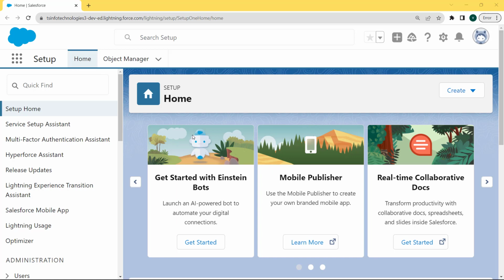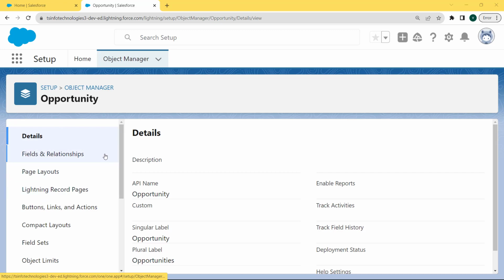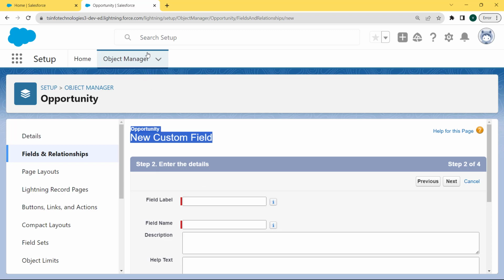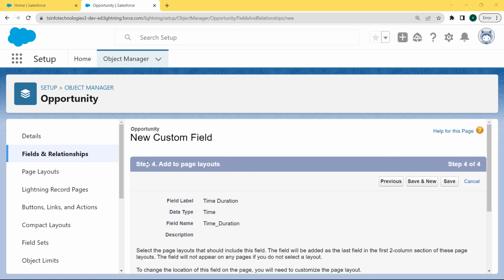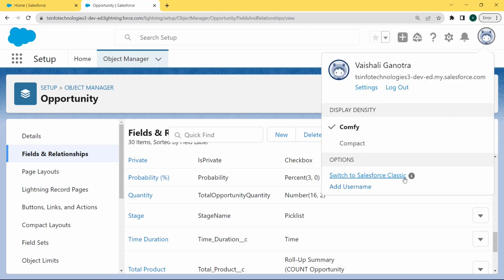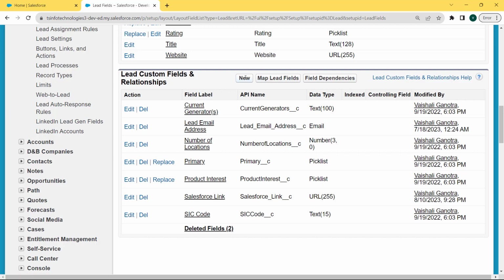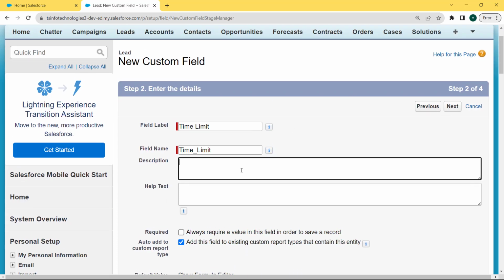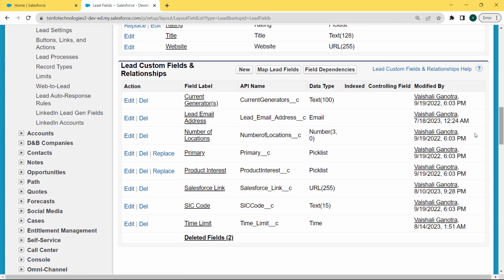How to Create a Time Field Type in Salesforce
In this Salesforce Video Tutorial, I will explain How to create a time field type in Salesforce. I will also explain Salesforce time field type is a field used to track time, manage time, event planning, and project management. I will show the step-by-step practical implementation of How to create the time field in this salesforce with examples.

In addition, I will also show:
1. How to create the time field type in Salesforce Lightning
2. How to create the time field type in Salesforce Classic
Check out the complete tutorial on How to Create a Time Field Type in Salesforce